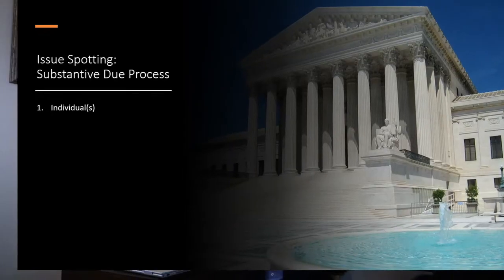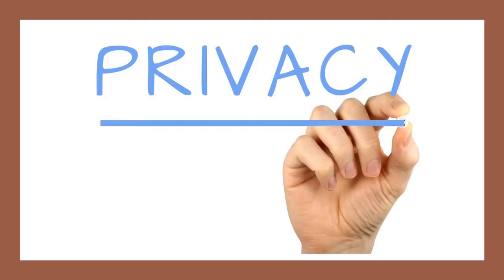Week 14, Ep. 1: SDP Issue Spotting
How to know you're being tested on SDP.